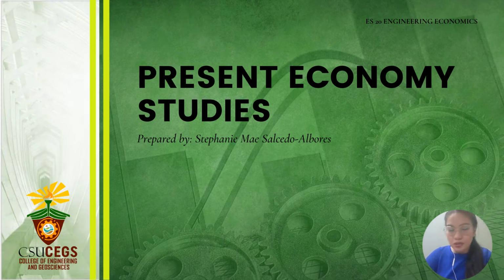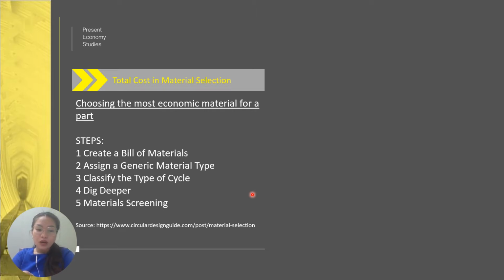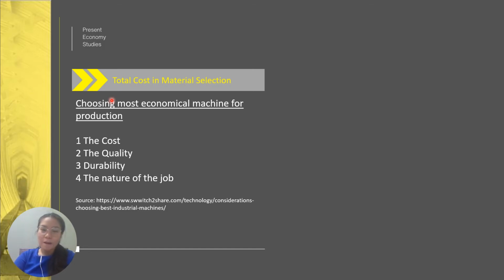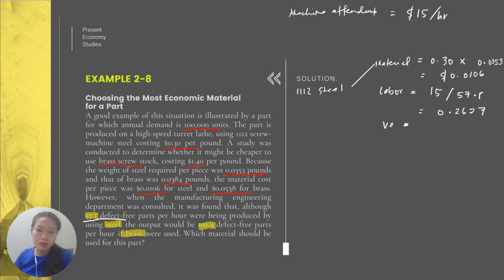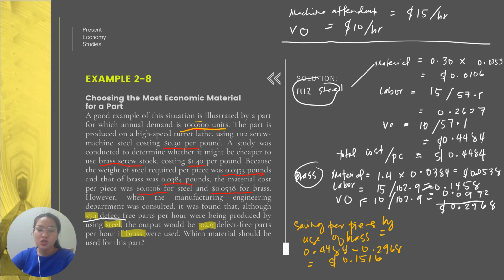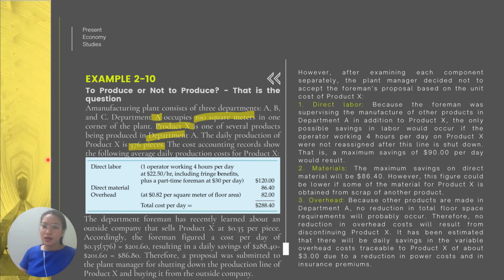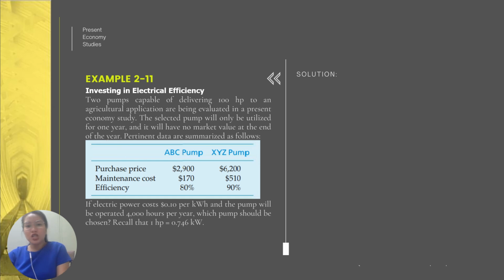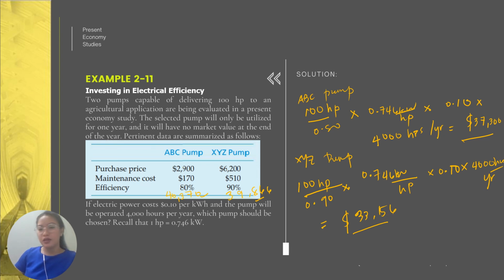Topic 1 Lecture 06 Present Economic Studies